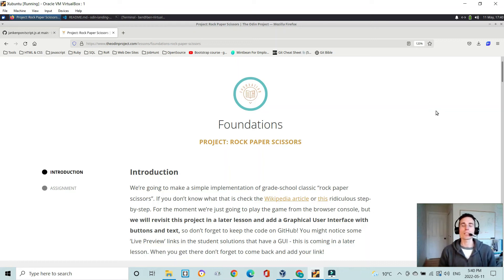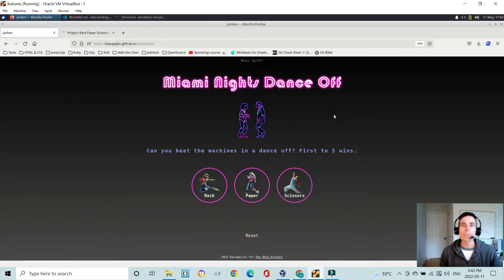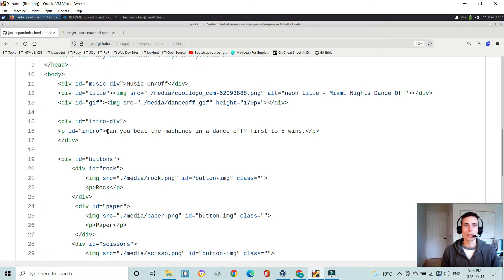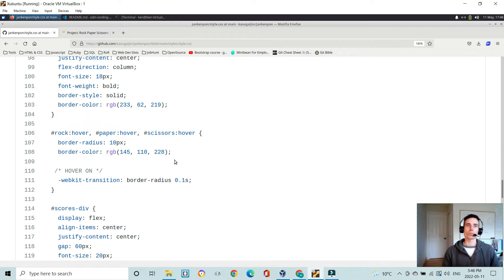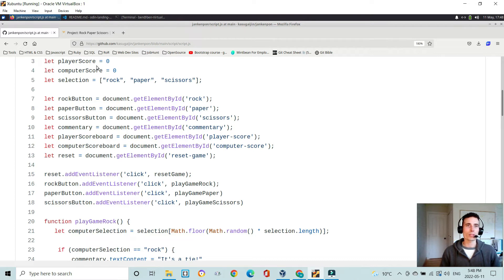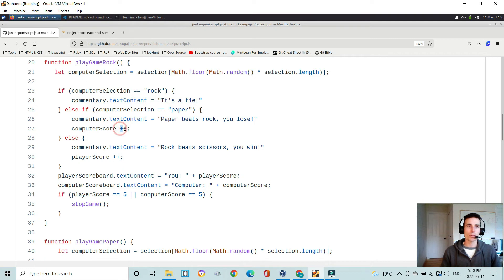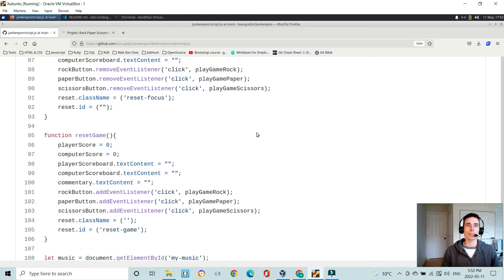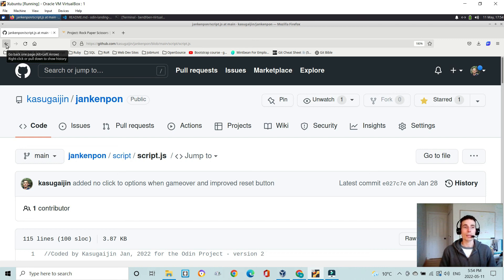The Odin Project - Foundations Rock Paper Scissors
Foundations Project # 3

This video shows my Rock Paper Scissiors game built using HTML, CSS and Javascript.